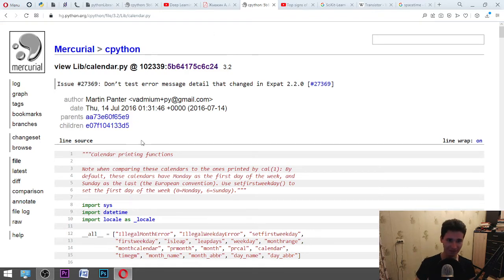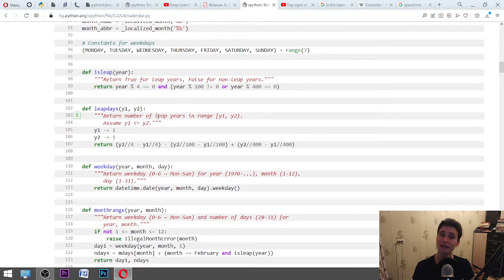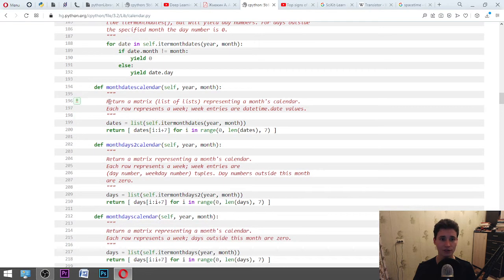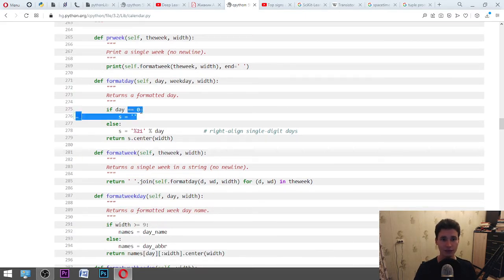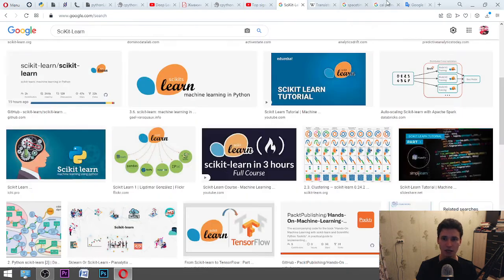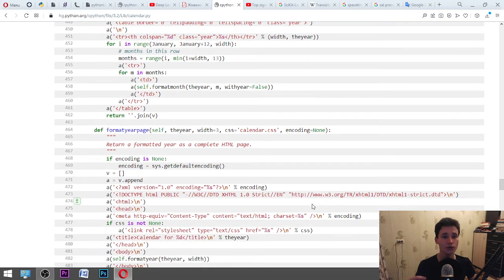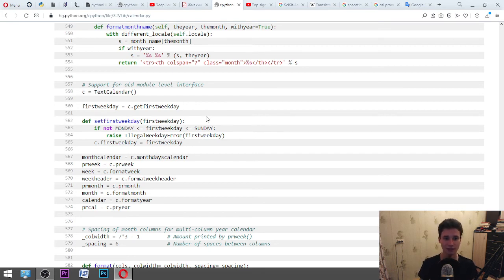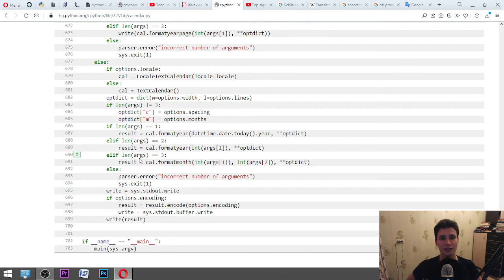Estudiamos la biblioteca "calendar.py" en Python junto con una persona rusa.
"""Calendar printing functions

Note when comparing these calendars to the ones printed by cal(1): By
default, these calendars have Monday as the first day of the week, and
Sunday as the last (the European convention). Use setfirstweekday() to
set the first day of the week (0=Monday, 6=Sunday)."""

import sys
import datetime
import locale as _locale

__all__ = ["IllegalMonthError", "IllegalWeekdayError", "setfirstweekday",
           "firstweekday", "isleap", "leapdays", "weekday", "monthrange",
           "monthcalendar", "prmonth", "month", "prcal", "calendar",
           "timegm", "month_name", "month_abbr", "day_name", "day_abbr"]

# Exception raised for bad input (with string parameter for details)
error = ValueError

# Exceptions raised for bad input
class IllegalMonthError(ValueError):
    def __init__(self, month):
        self.month = month
    def __str__(self):
        return "bad month number %r; must be 1-12" % self.month